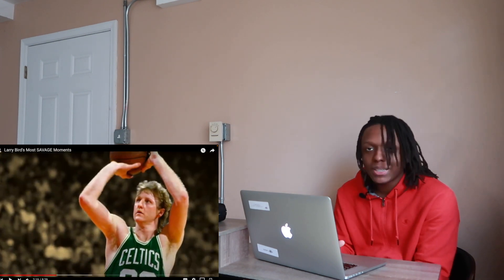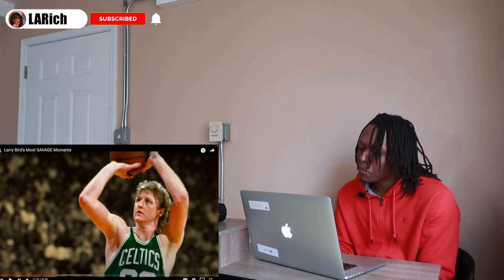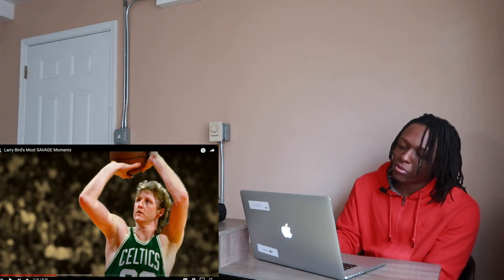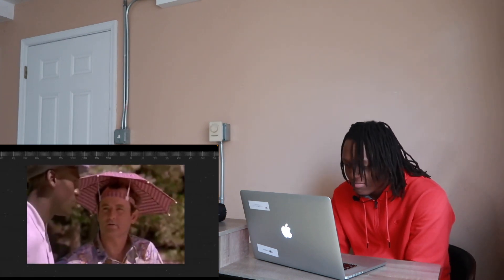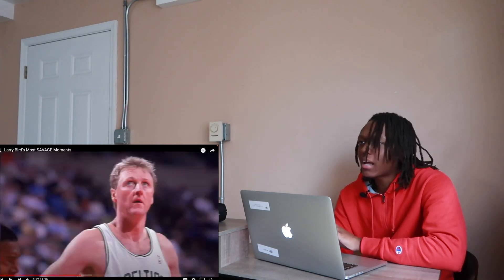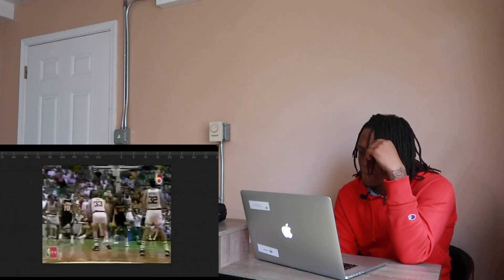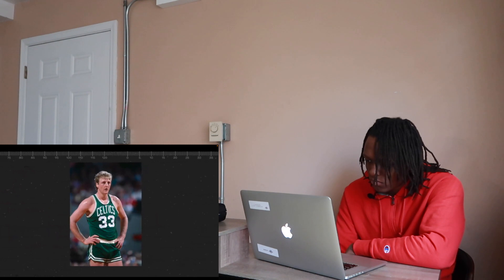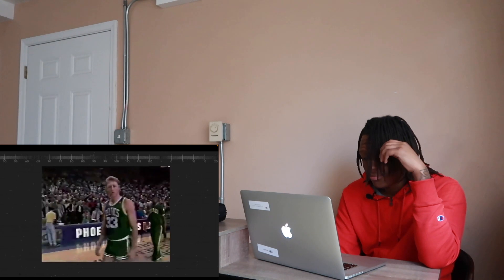Larry Bird's Most SAVAGE Moments | REACTION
Preciate y'all for watching the vid only more to come from here on out!